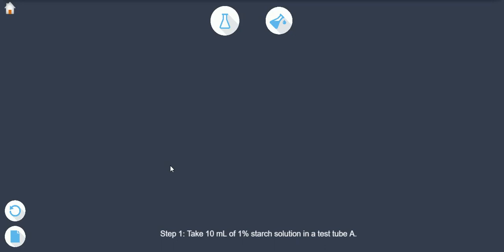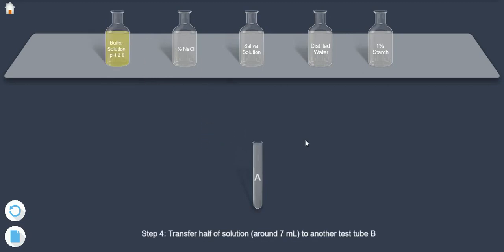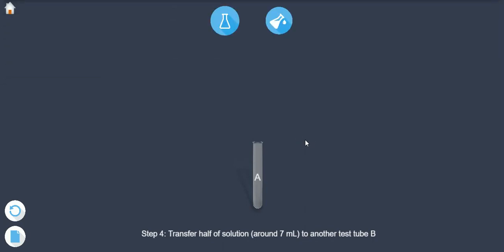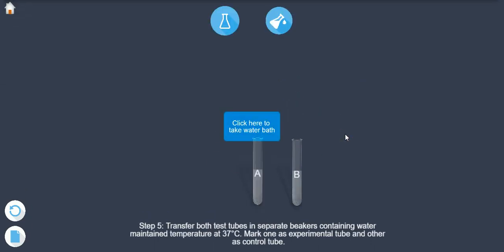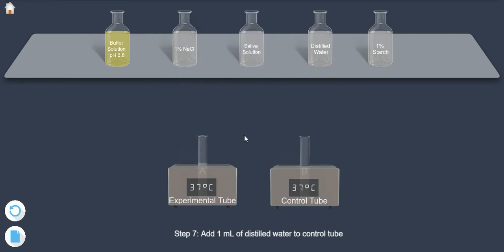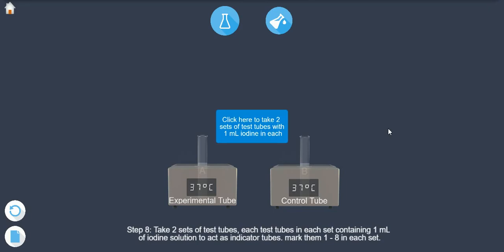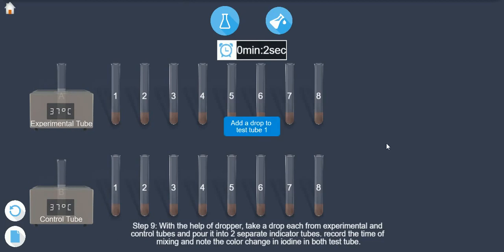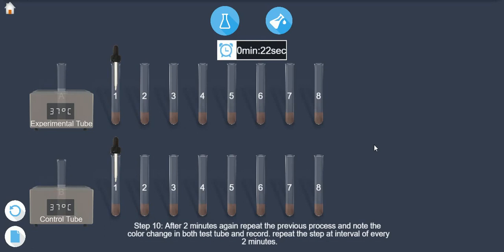Action of Amalyse on Starch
To study the enzymatic action of salivary amylase on starch.